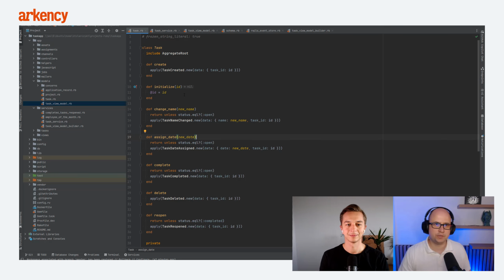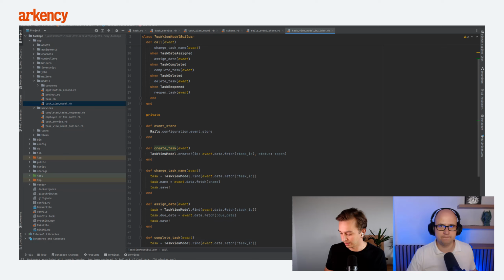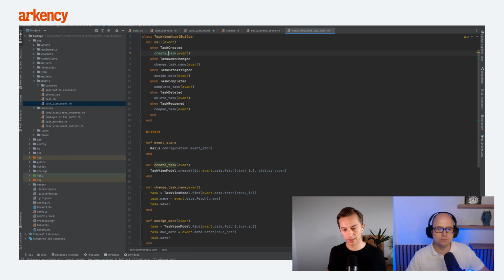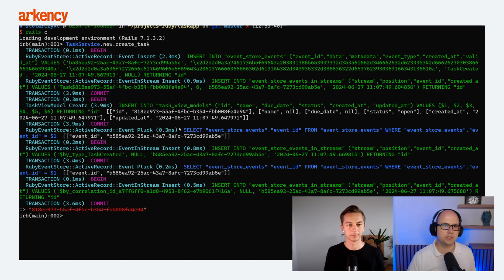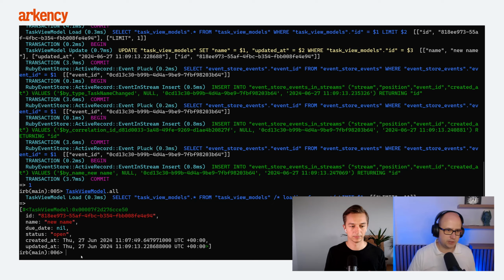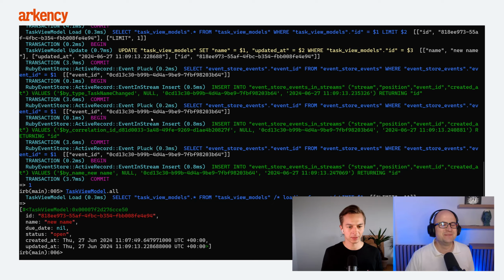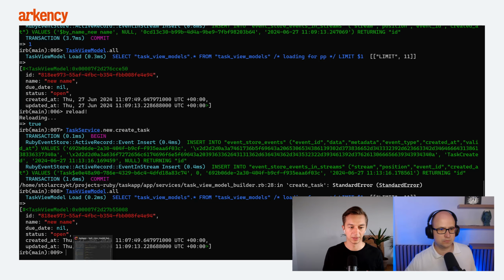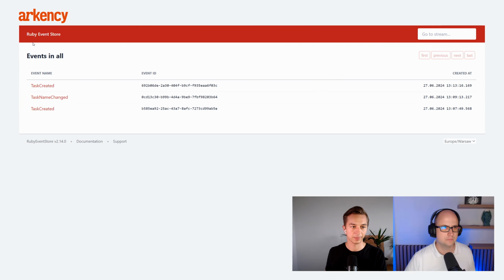How to implement synchronous read models in RubyOnRails?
In this video we discuss how to implement synchronous read models using RailsEventStore in Ruby app.

We use our task application example from previous videos about
At the end, we point out one thing to consider regarding transactionality when using synchronous read models, as nothing is free and there are pros and cons in that approach.